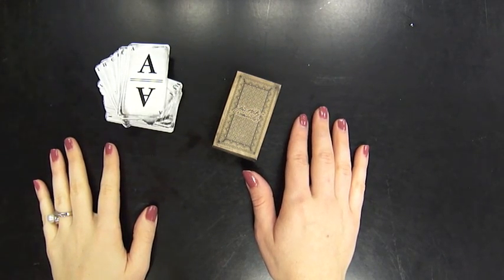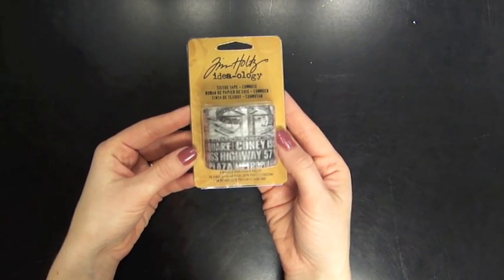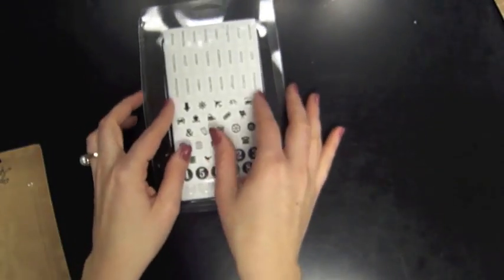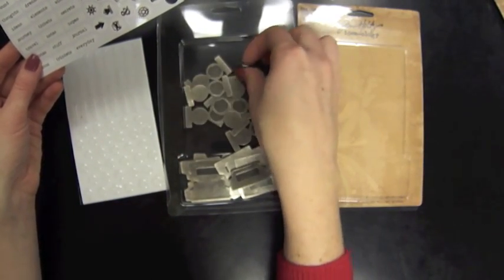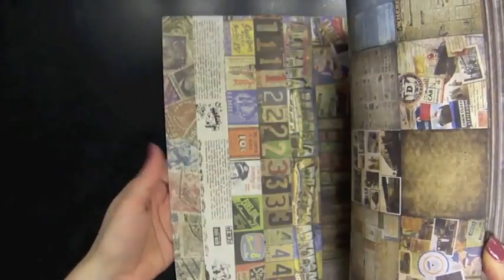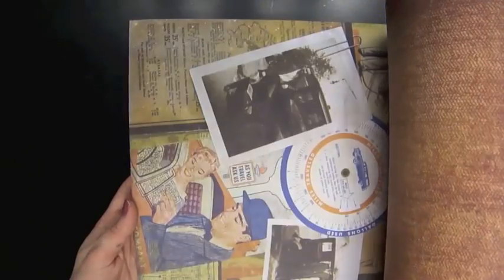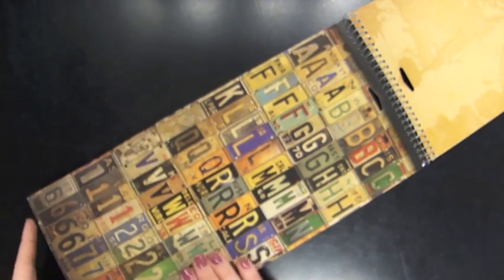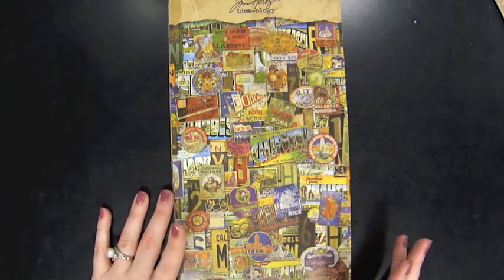Tim Holtz Idealogy - CHA WINTER 2012 (Two Peas in a Bucket)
Jamie Sorenson, Community + Education Manager at Two Peas, shares new products from your favorite manufacturers released at the Craft & Hobby Winter 2012 Show.  To participate in the CHA Winter Online Social at Two Peas,